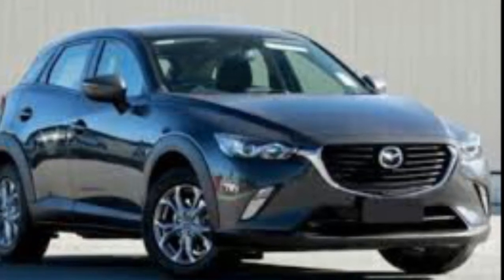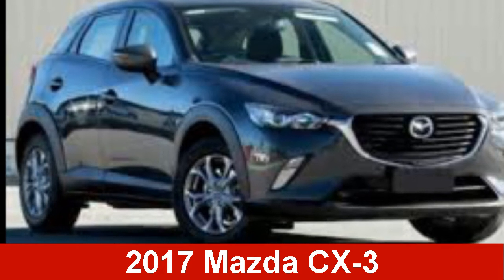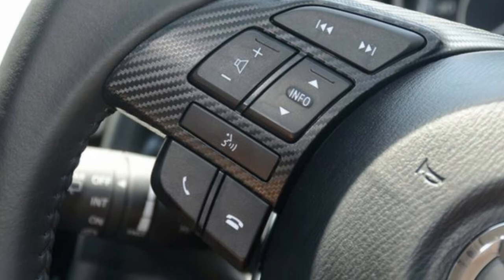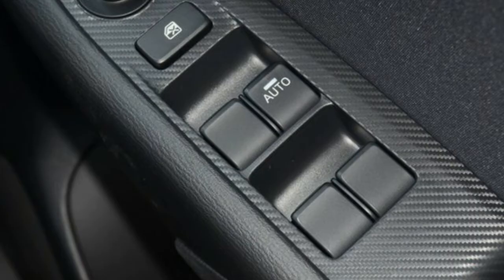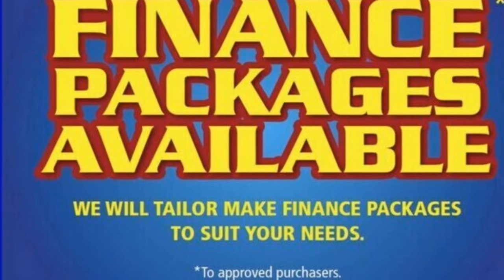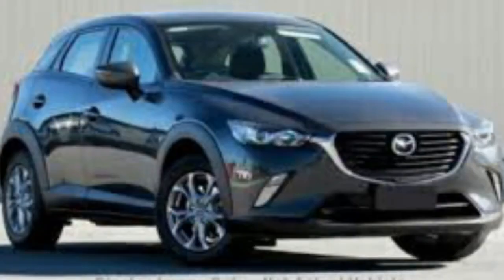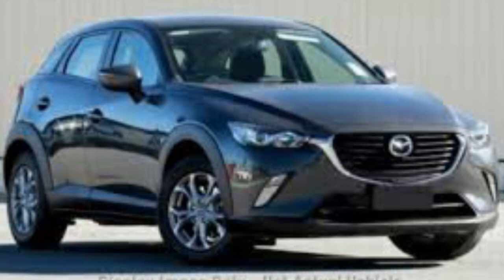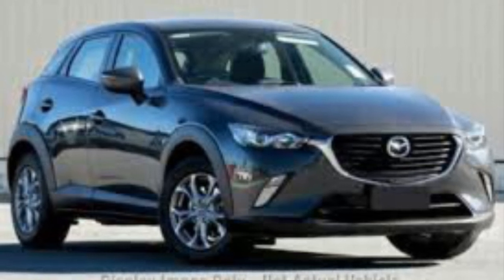2017 Mazda CX-3 DK2W7A Maxx SKYACTIV-Drive Titanium Flash 6 Speed Sports Automatic Wagon